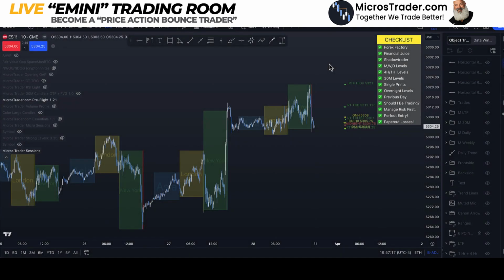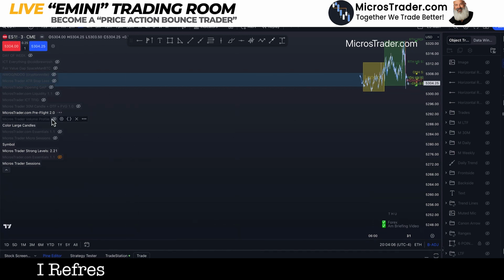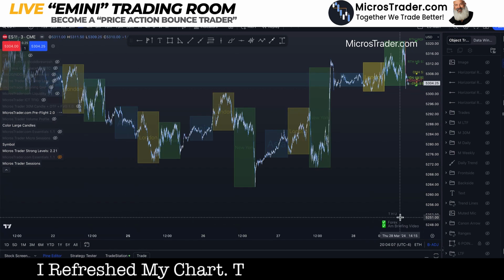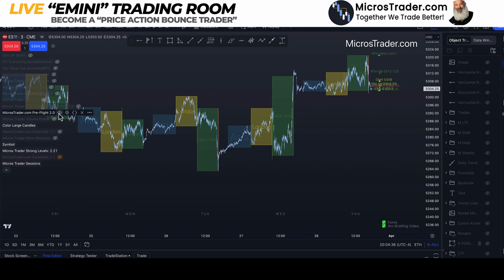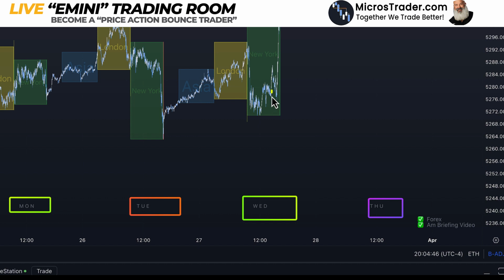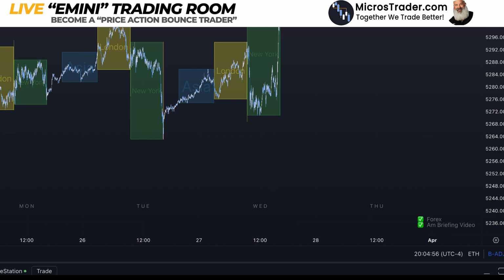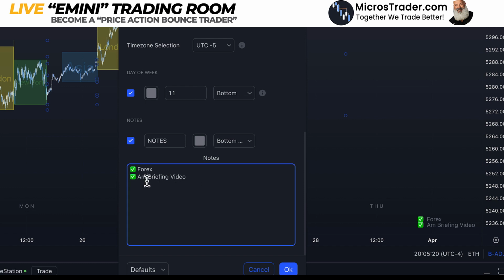Pre-Flight Indicator Update For EMini And Micros Futures Traders in Our Live Trading Room